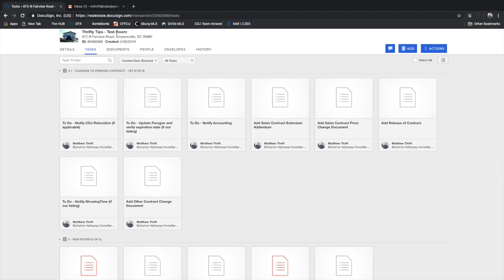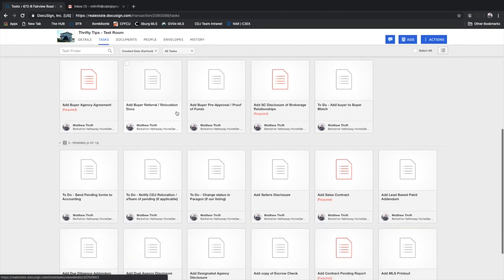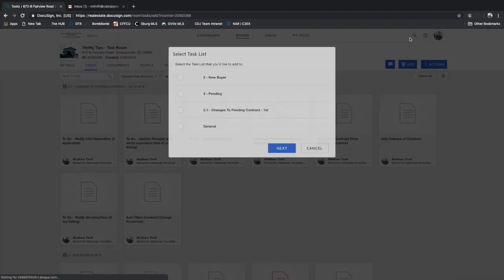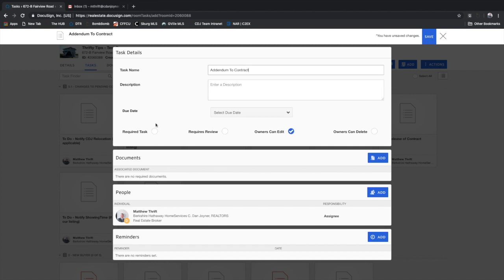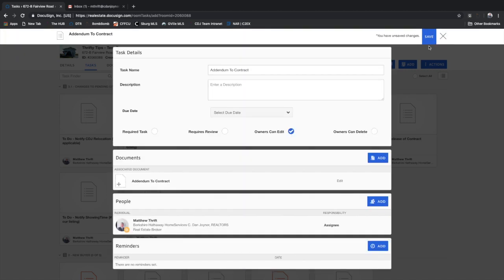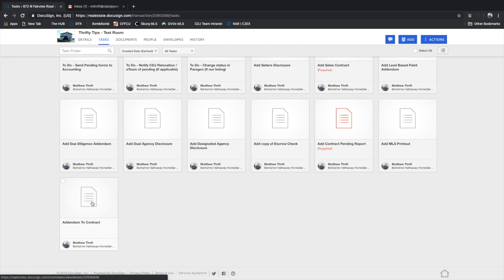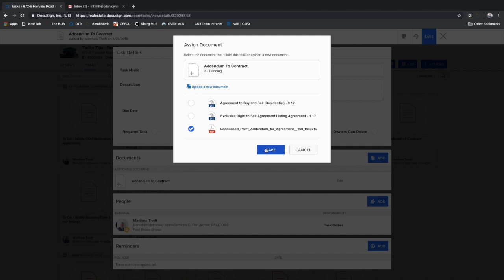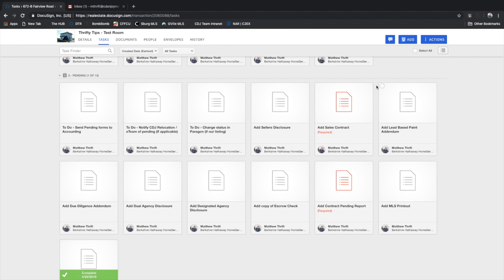Adding Placeholders and Documents in Docusign Transaction Rooms